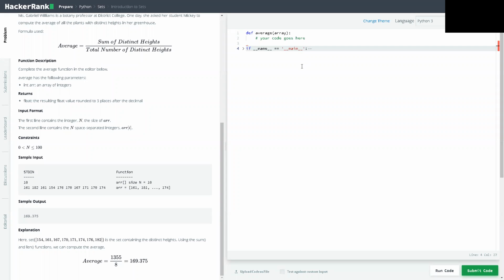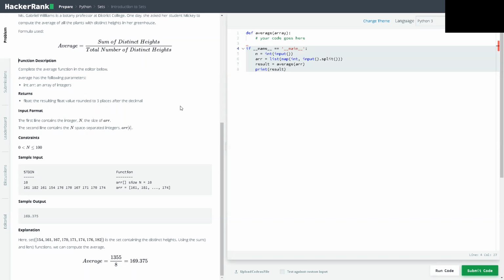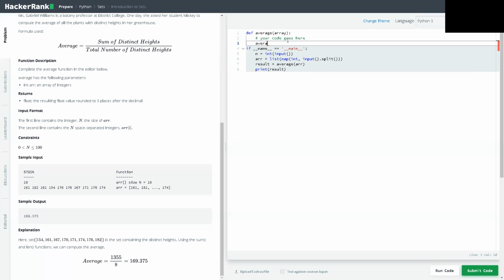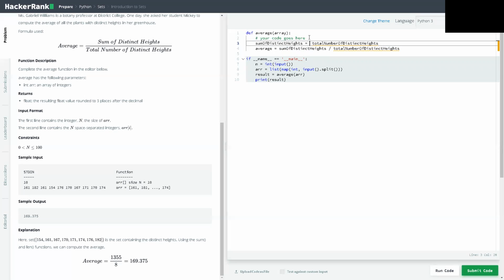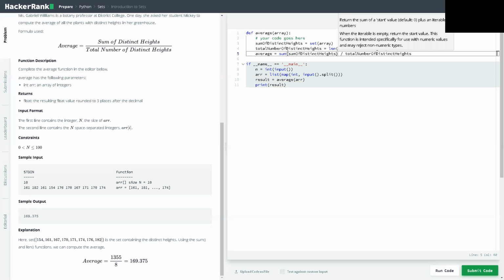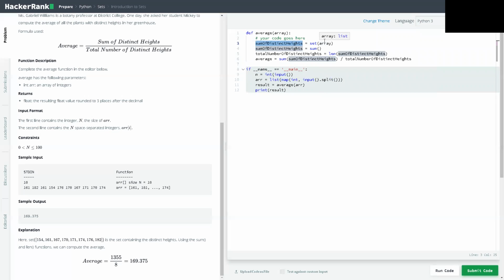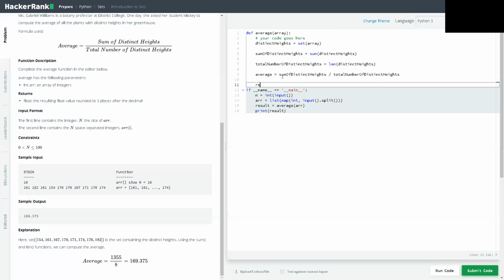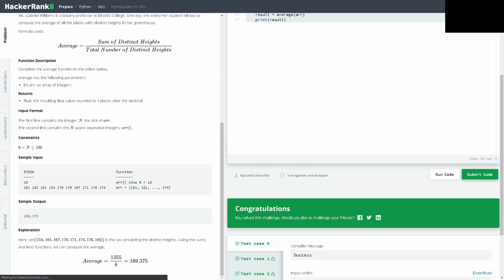Python-sets-average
Find the average of unique numbers using a sets library